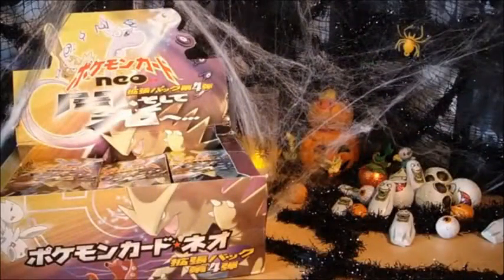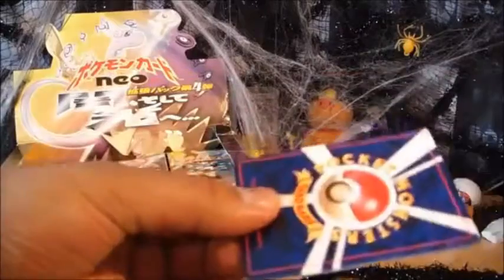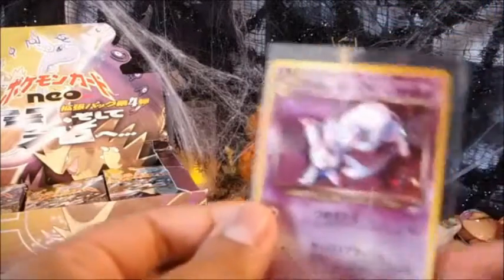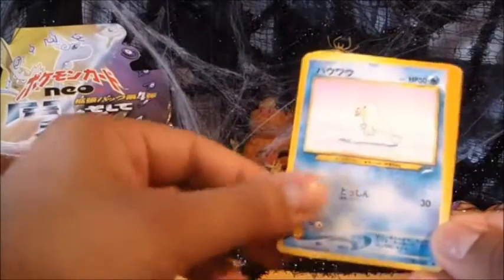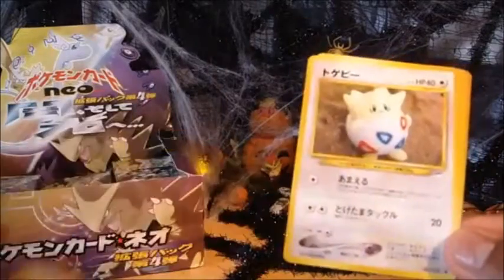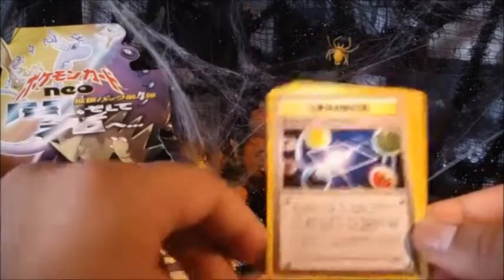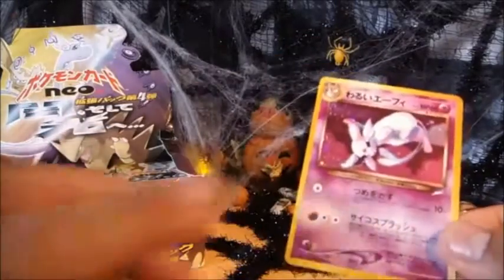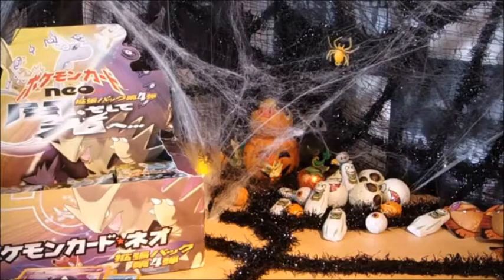Annual Halloween/B'day Special: 2011 | Part 4 (Japanese Neo Destiny Booster Box: Part 1)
▶ SKYPE: 'PokeCollection'

▶ BUY IN BULK: We have many cards available from a variety of sets, old school and new! We work to YOUR budgets, so we can give PokeTubers the best, and safest options! Keen? Flick us an email, and we'll get back to you!

▶ FANMAIL:
PokeCollection
Greenhithe, North Shore,
Auckland, New Zealand.
0756.

This is a re-upload of our 2011 annual Halloween/B'day special where we open up our second ever FireRed/LeafGreen booster box, followed by an entire Neo Destiny Japanese booster box!